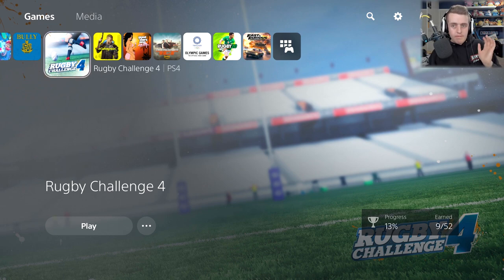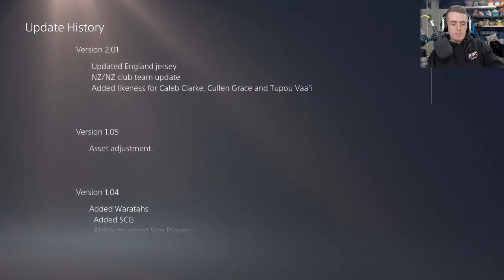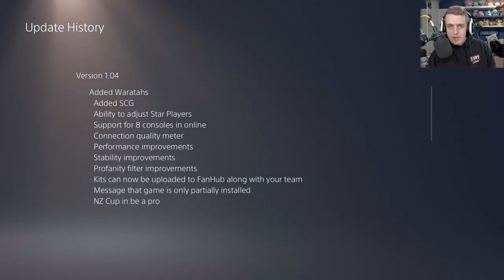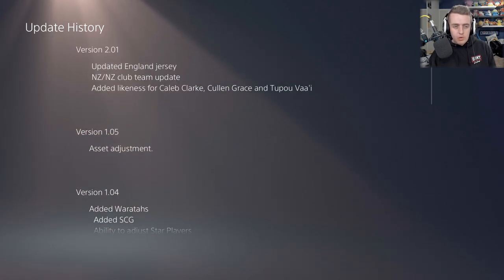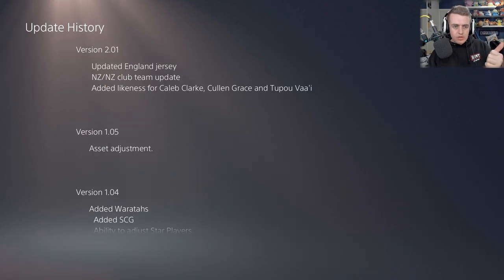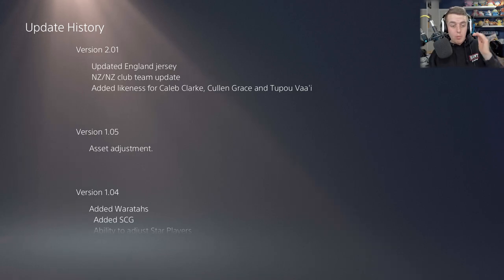Rugby Challenge 4 Patch Update 2.01 Information (PS5 Patch Notes)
Rugby Challenge 4 Patch Update 2.01. The Mini Patch Notes for Rugby Challenge 4. What's New In The RC4 Update. Today's video, we talk about the second patch update for Rugby Challenge 4. There's a few updates. What would you like to see in the next patch update? Hopefully we see the full patch notes soon. What are your thoughts about today's video? Thanks.

▶ TITLE ◀

▶ VIDEO INFORMATION ◀

Rugby Challenge 4 Patch Update 2.01.

The Mini Patch Notes for Rugby Challenge 4. What's New In The RC4 Update.

Today's video, we talk about the second patch update for Rugby Challenge 4. There's a few updates.

What would you like to see in the next patch update?

Hopefully we see the full patch notes soon.

What are your thoughts about today's video?

▶ MUSIC ◀